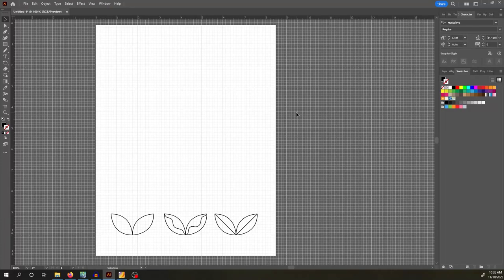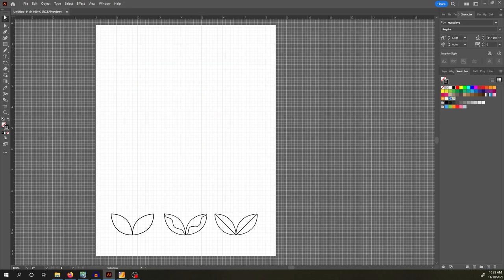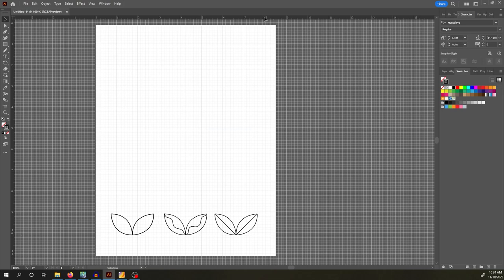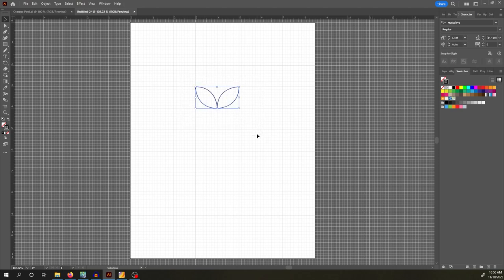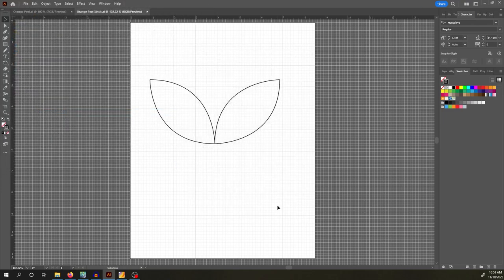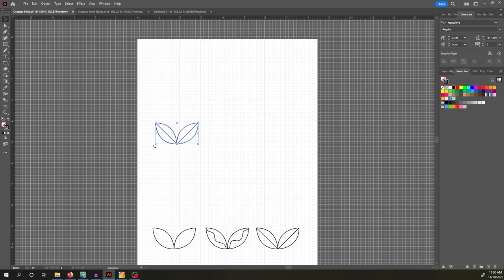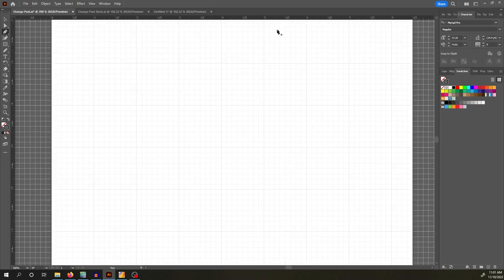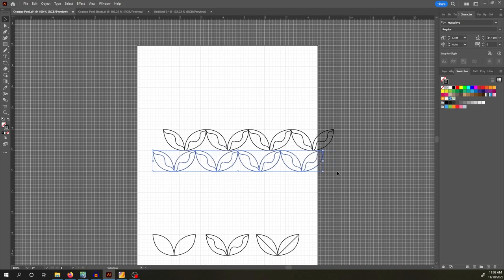Digital Orange Peels! | How To Create Digital Longarm Quilting Files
How to create a digital longarm quilt pattern called Orange Peel.

45mm Rotary Cutter (Amazon)
45mm 15 Pack of Blades (Amazon)
28mm Rotary Cutter + Blades (Amazon)
Glide Thread in Linen Color (Amazon)